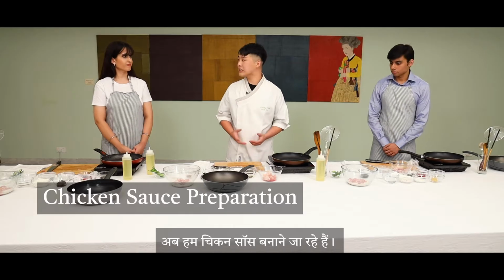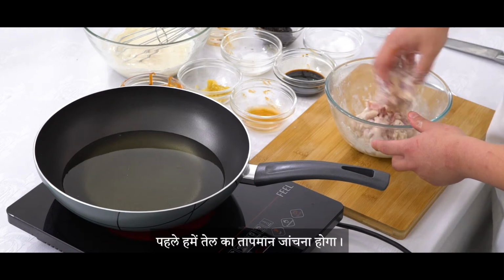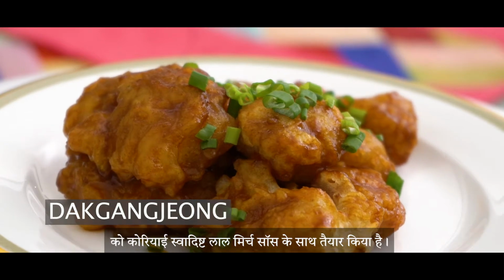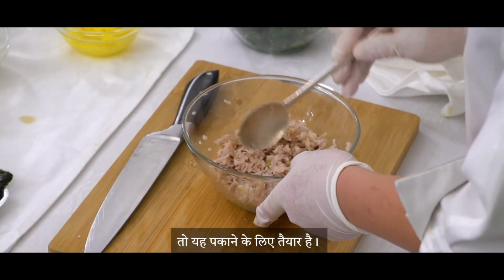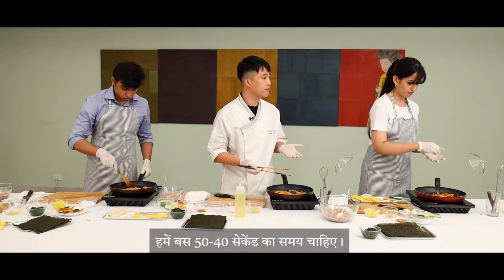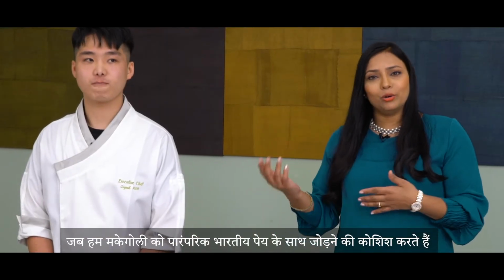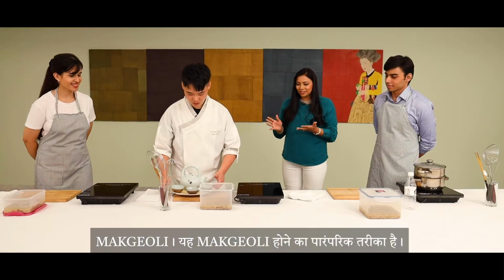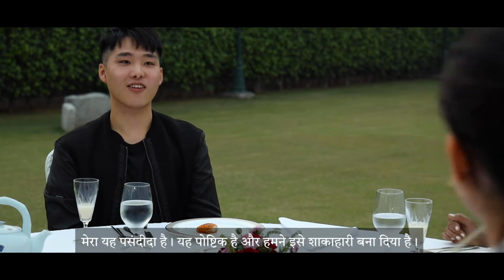[Korean Embassy in India] Let's Cook with Embassy Chef in Hindi -Dakgangjeong, Gimbap, Makgeolli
The Embassy of the Republic of Korea in New Delhi invites you to Korean cooking & dining at Mr. Ambassador's Residence. The Residence was designed and built in 1978 by the late architect KIM Swoo Geun, inspired by Agra fort. It remains a true beauty in diplomatic enclave in New Delhi.

The Embassy Chef shares his recipes for Korean casual cuisine - Dakgangjeong, Gimbap, Makgeolli. Dakgangjeong (Sweet Crispy Korean Fried Chicken) & Gimbap are two famous Korean dishes that we can enjoy easily even here in India. Plus, he also let us know how to brew Makgeolli, a Korean rice wine. Enjoy watching and feel the tatste of the Korean cuisine.

Embassy of the Republic of Korea to the Republic of India